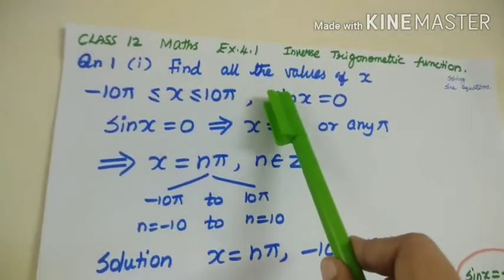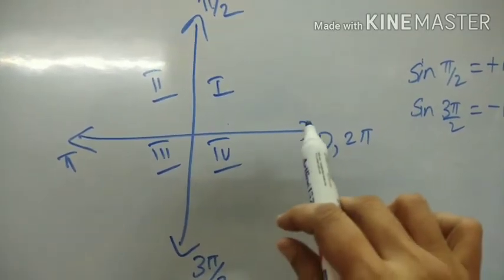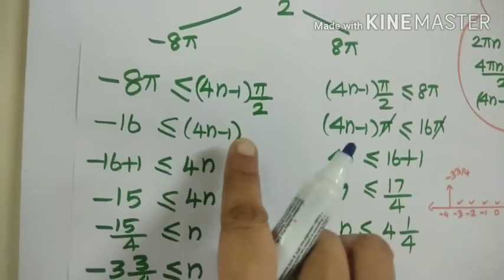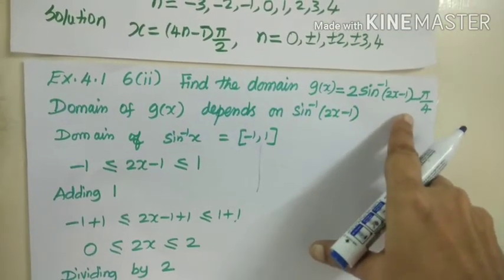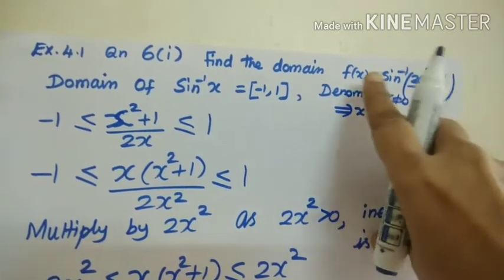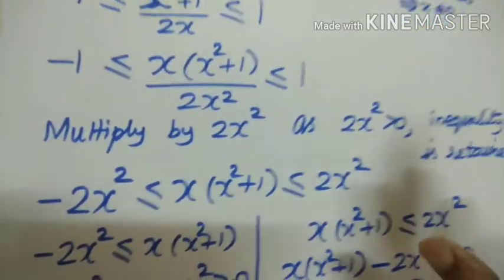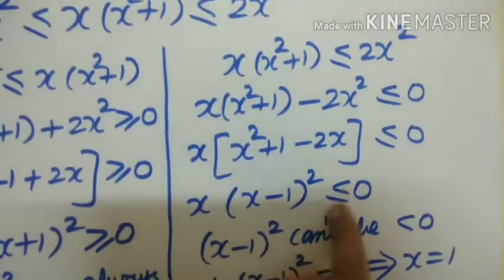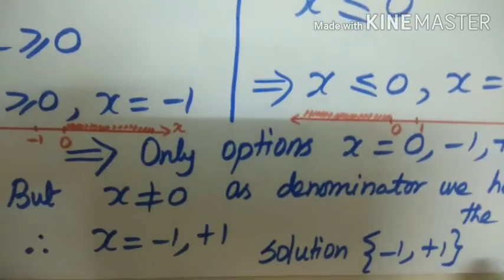Class12 |Ex4.1- 1,6 | MP24 |Maths| Domain and range of Sine inverse of x